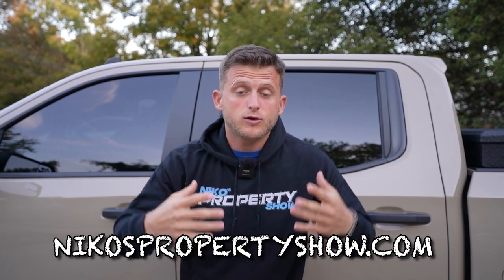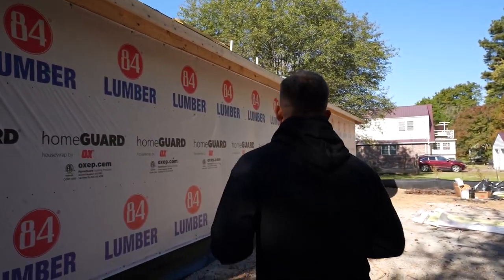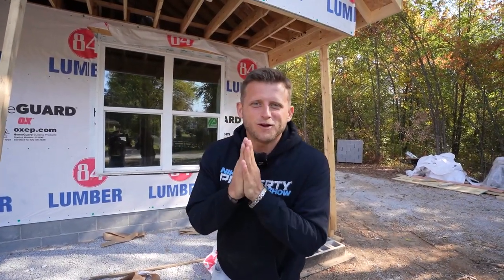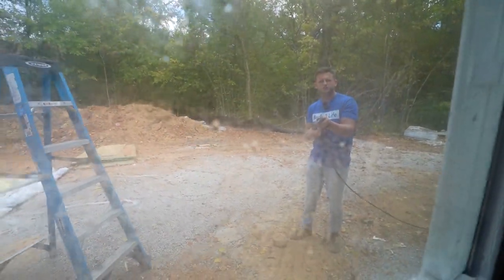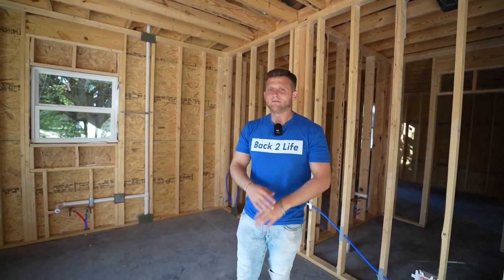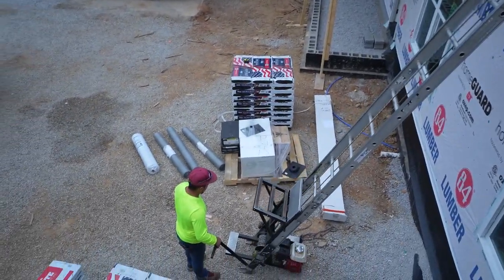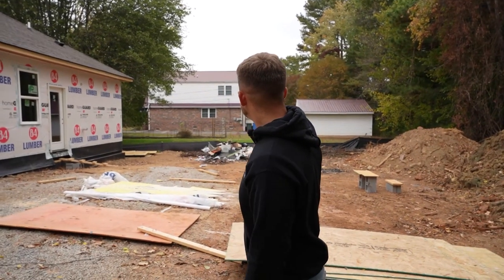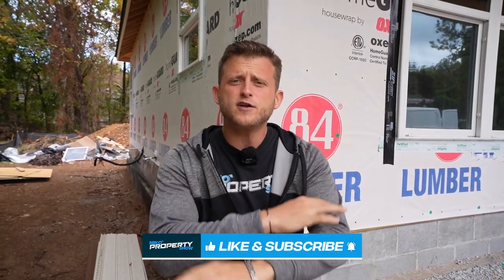Installing Windows & Roofing - Building a House | $475,000 Duplex Build | EP 12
In today’s episode, we were able to get Tyvek on the house, the windows framed in, and the shingles done on the roof!! Lots of progress in today's video!! We are one step close to building a house!! Enjoy the video y'all!!

🏡 Follow NikosPropertyShow on Social Media !
🏡 Follow NikosPropertyShow on YouTube for more exciting videos !